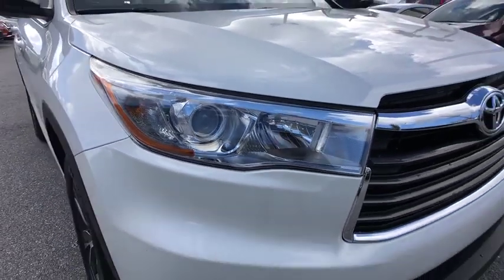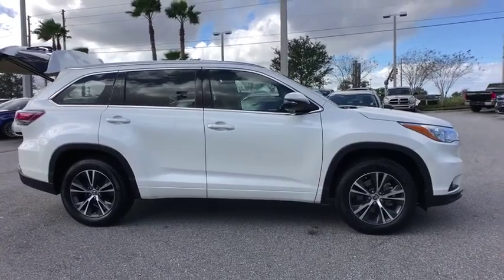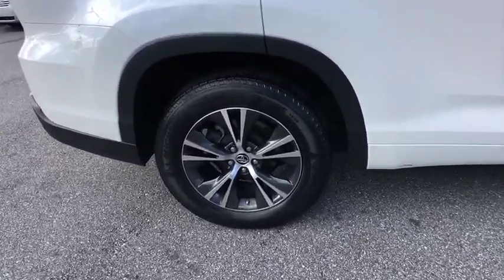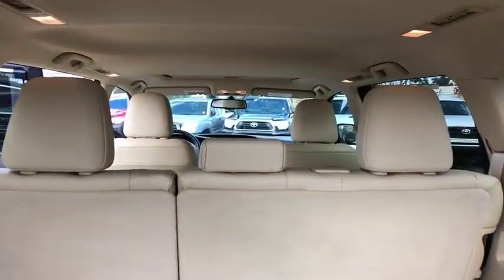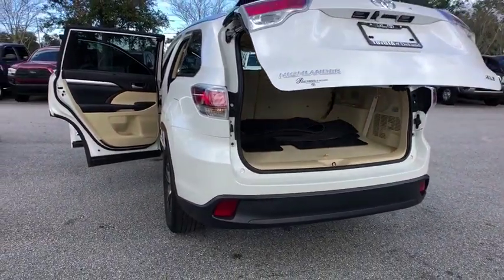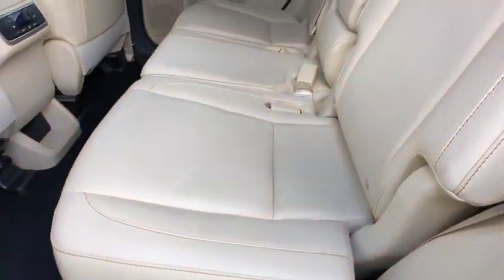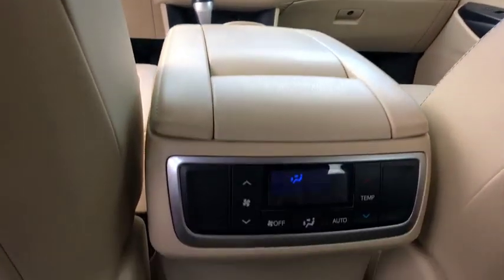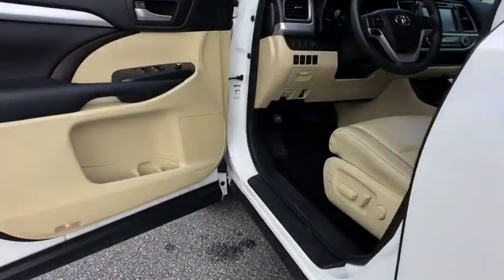2016 Toyota Highlander Longwood, Orlando, Lake Mary, Sanford, Daytona Beach, FL JD124634A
Used 2016 Toyota Highlander available in Longwood, Florida at Parks Toyota. Servicing the Orlando, Lake Mary, Sanford, Daytona Beach, FL area.
2016 Toyota Highlander XLE V6 - Stock#: JD124634A - VIN#: 5TDKKRFHXGS135305

Parks Toyota
1701 South Woodland Boulevard

Sophisticated, smart, and stylish, this 2016 Toyota Highlander turns even the most discerning heads. With a Regular Unleaded V-6 3.5 L/211 engine powering this Automatic transmission, this ride is an intoxicating mix of precision and allure. It comes equipped with these options: Window Grid Diversity Antenna, Wheels: 18 Split 5-Spoke Machined-Face Alloy -inc: gunmetal grey finish and black center caps, Wheels w/Gray Accents, Variable Intermittent Wipers w/Heated Wiper Park, Valet Function, Trunk/Hatch Auto-Latch, Trip computer, Transmission: Electronic 6-Speed Automatic w/OD -inc: ECT-i, sequential shift mode and snow mode, Transmission w/Oil Cooler, and Towing Equipment -inc: Harness . Visit Deland Toyota at 1701 S Woodland Blvd, Deland, FL 32720 today.